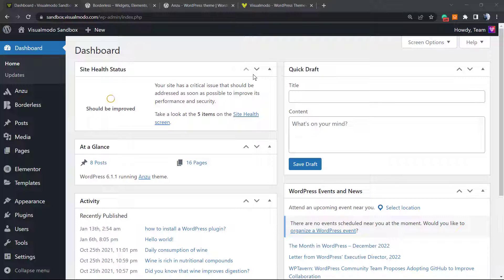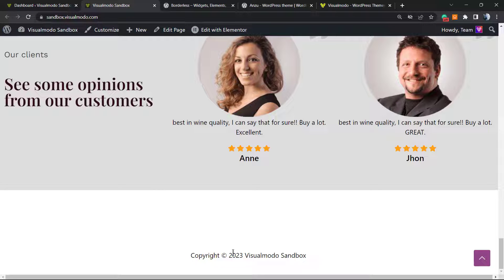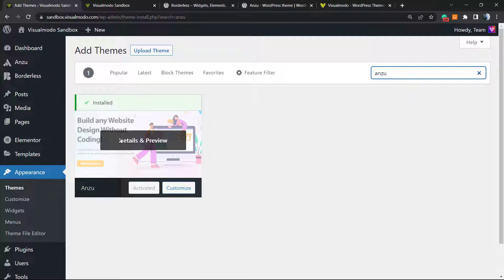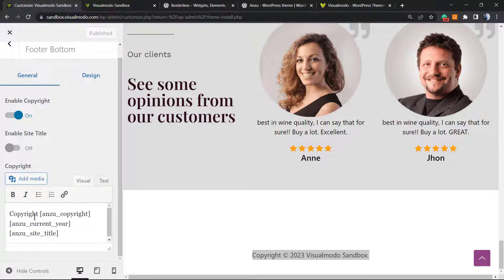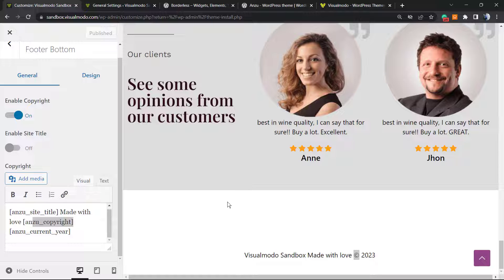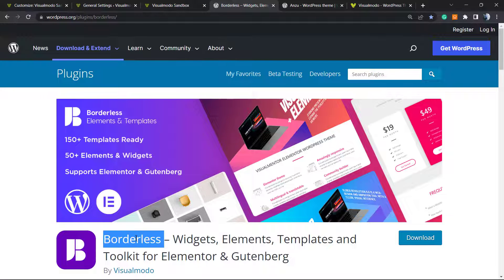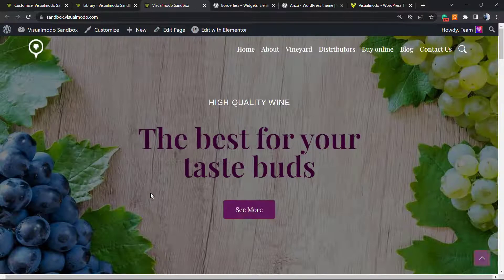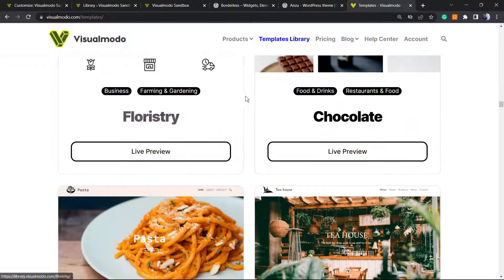How To Automatically Update The Year on Your WordPress Site Copyright Footer with Anzu Theme?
In today's video tutorial, we'll learn how to automatically updates the Copyright footer text the adds the year in order to save your site using Anzu WordPress theme for free, in a simple, fast and effective method.

This is an easy way to ensure that the date in your Elementor Footer Copyright text always displays the current year! A copyright year that is out of date in the footer of a website is common, particularly in the early stages of a new year. This is because people fail to utilize PHP, the server-side language in WordPress, to update the copyright year in WordPress. Instead, they're doing it by hand. However, it's a time-consuming and arduous endeavor, which is why it's easy to skip.

Copyright statements are small and easy to overlook, but having one current is a sign of a well-managed website. If you've wanted to change your website's year by hand (as I've had to do), do it now!), this tutorial will explain how changing a few lines of code will make you never have to worry about it again!

Deciding how to automatically update the copyright year in HTML is simple if you utilize a programming language like PHP. This is how you can prevent this from occurring and automatically update the copyright year on your WordPress website. First, regarding video: